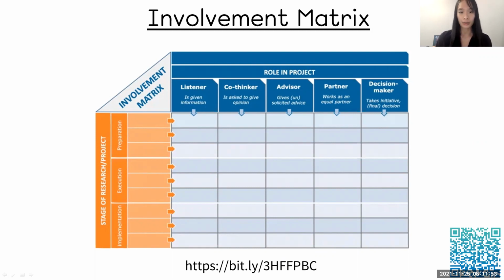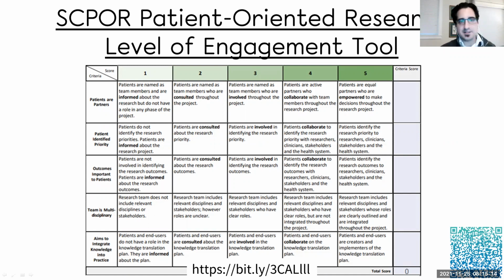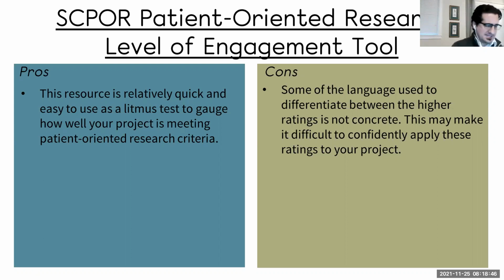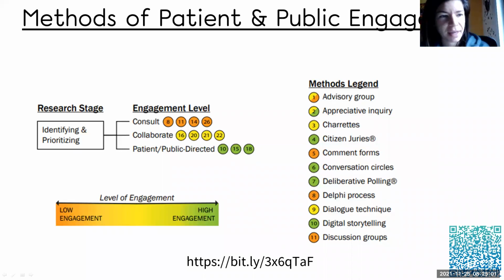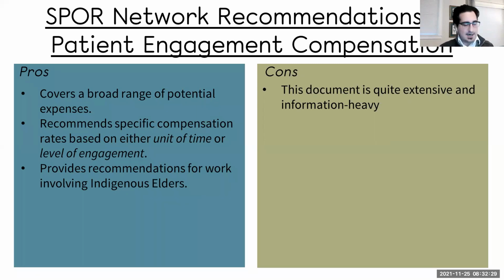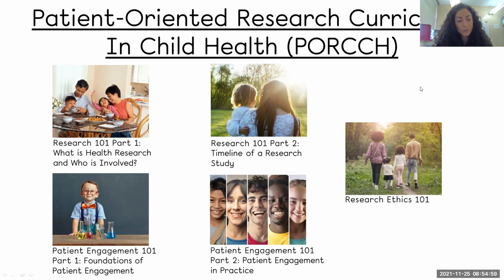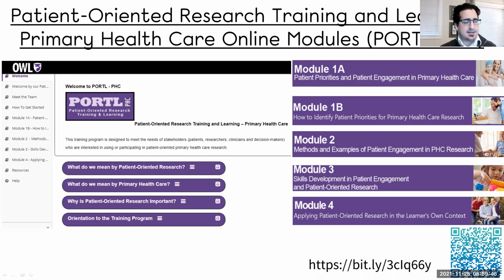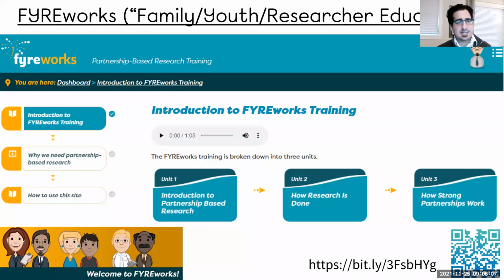PODs Session #2: Practical Tools & Training Resources to Incorporate Patient-Oriented Methodologies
To enhance the exchange of ideas between all our stakeholders, the CHILD-BRIGHT Network is happy to launch its Patient-Oriented research Discussions (PODs). In these sessions we explore content related to patient engagement in research including interesting projects, resources, pieces of media, podcasts, webinars, research articles, or any other materials related to patient-oriented research.

Session #2 Description:
In this session we will provide an overview of a select number of resources aimed at developing capacity in patient-oriented research (POR) and outline the benefits & drawbacks of each.

The goal of the session is to highlight select resources that can be used to familiarize researchers and patient-partners to the basic elements of POR and promote authentic engagement within the research team. During the session, audience members will also be encouraged to share any specific POR capacity-development assets that they have found particularly useful in the context of their own work.

In addition to the featured resources, the PODs team wanted to share a more extensive compilation of available resources with the broader community. It is meant to be an editable resource with the intention to crowdsource additional tools, resources, and training programs that would be beneficial to POR teams.